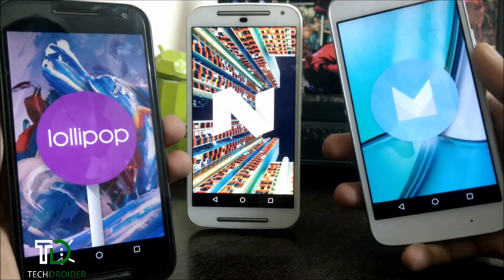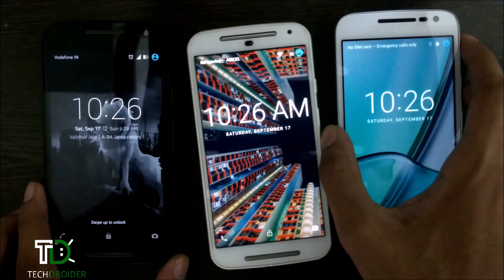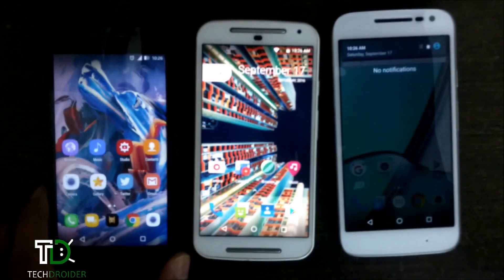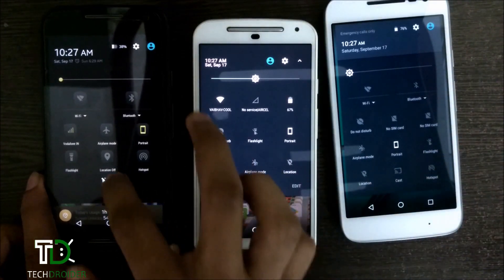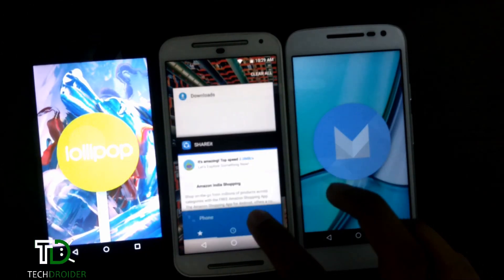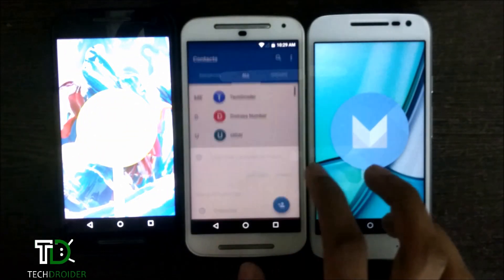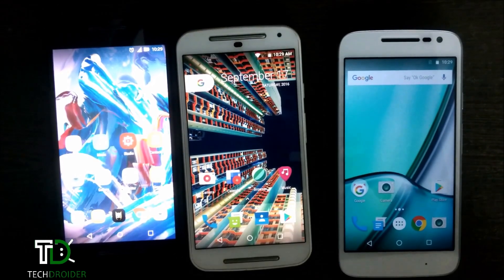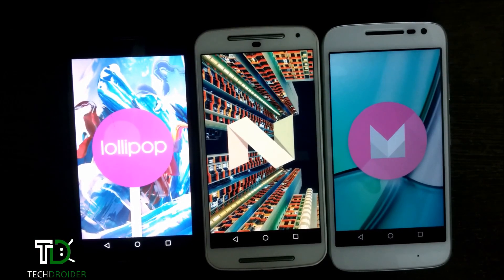Android Nougat vs Marshmallow vs Lollipop: Changes and What's New?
This is a Quick Video of Android Nougat vs Marshmallow vs Lollipop: In This Video i will only point out few changes in design of Android Nougat as compared to Lollipop and Marshmallow.